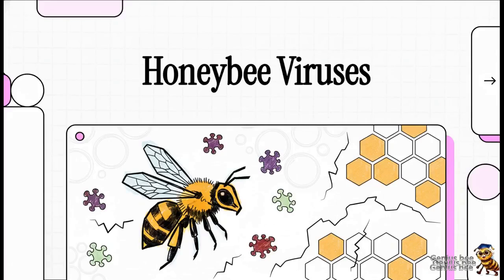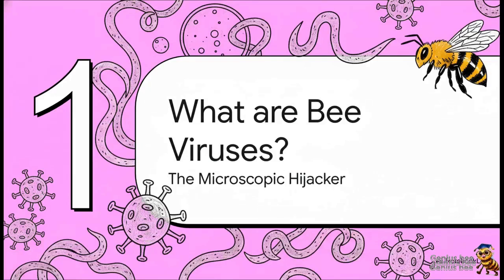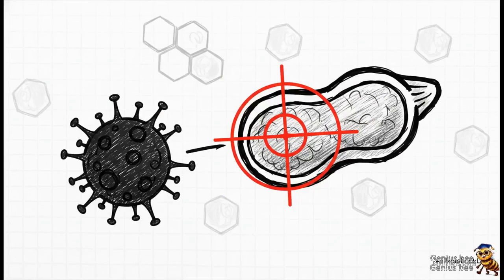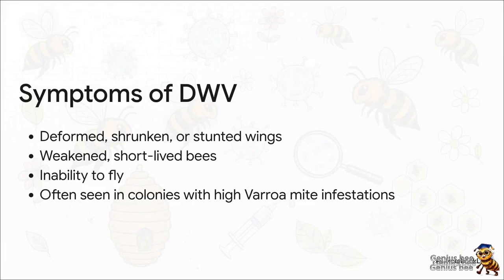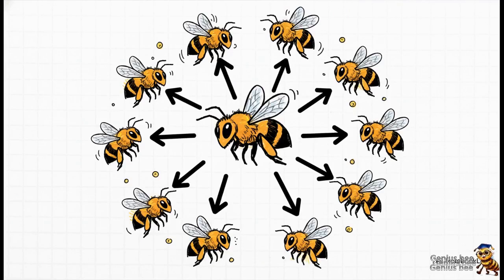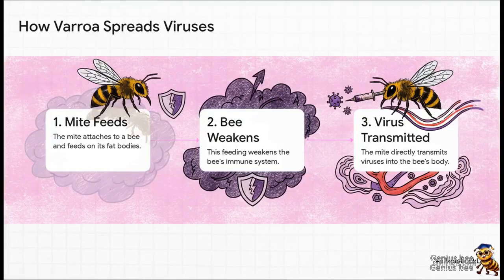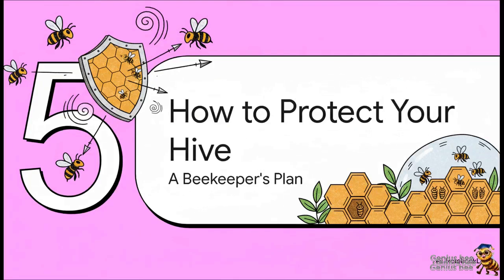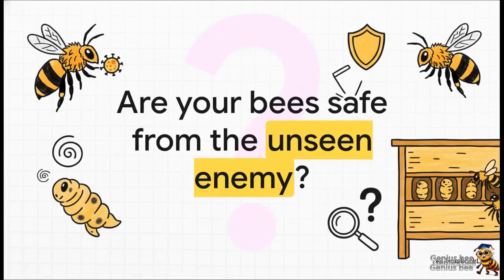The Invisible Saboteurs: 5 Surprising Ways Viruses are Decimating Honeybee Colonies